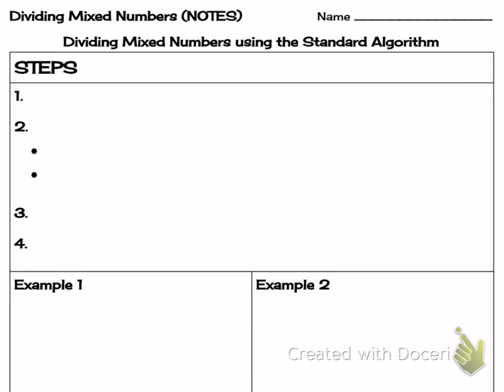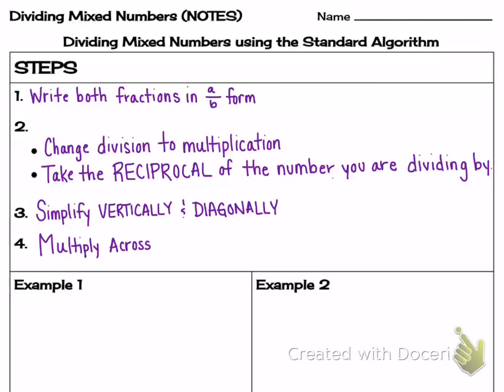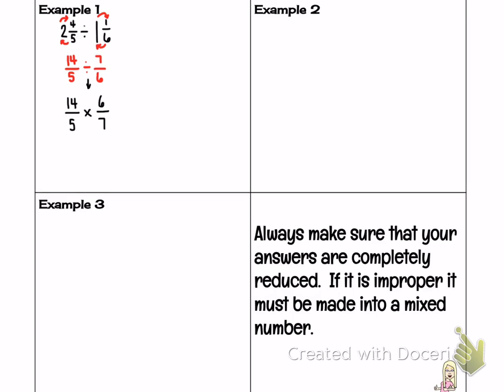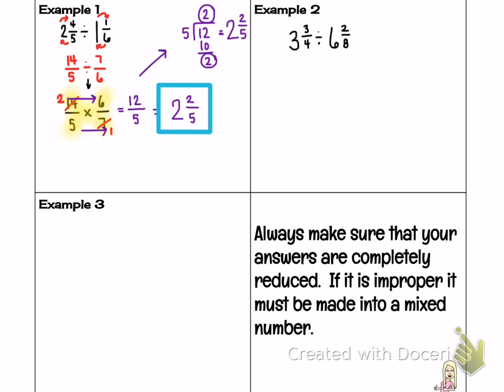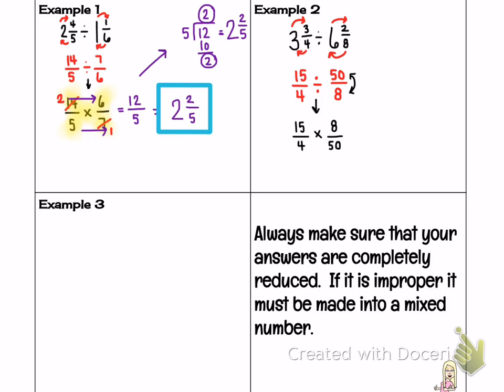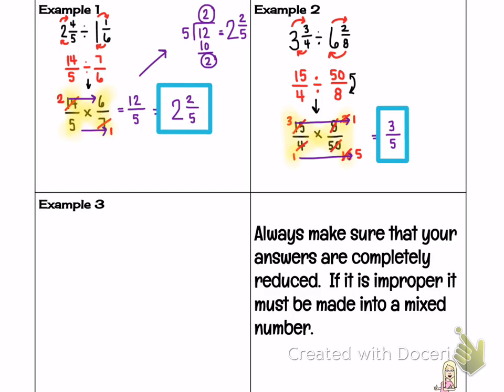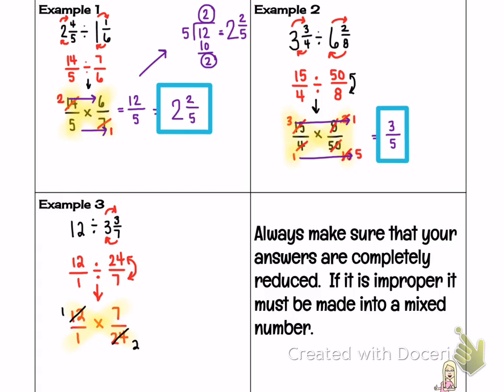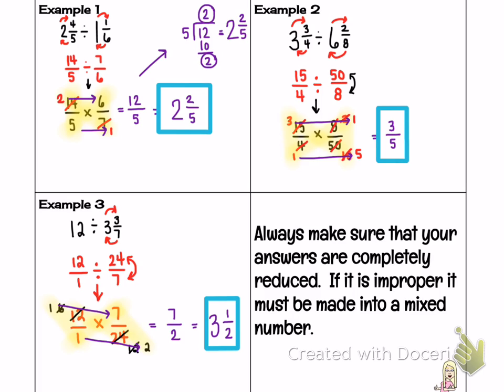Dividing Mixed Numbers